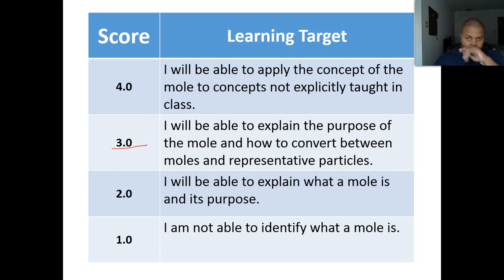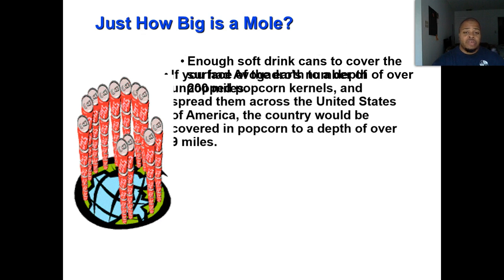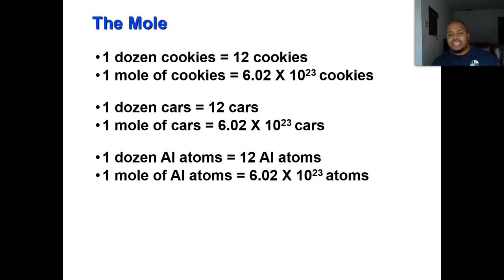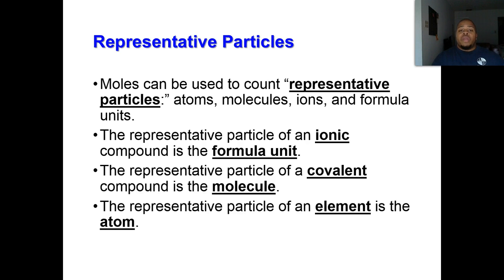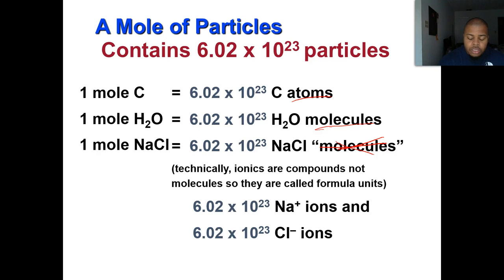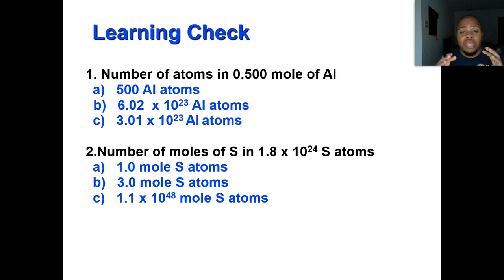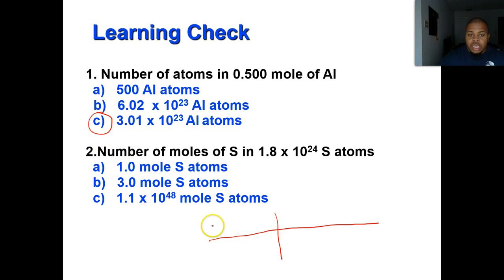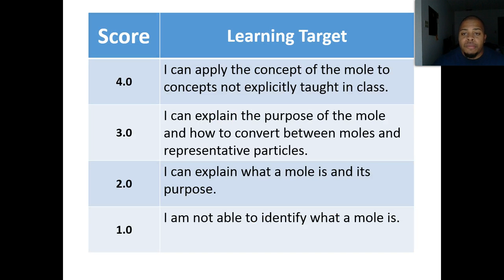Unit 9.1-The Mole